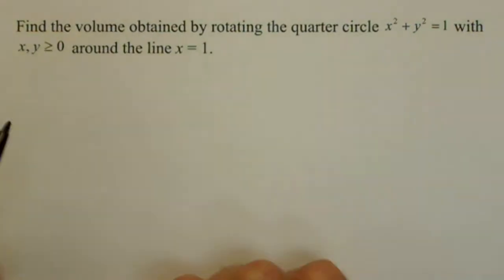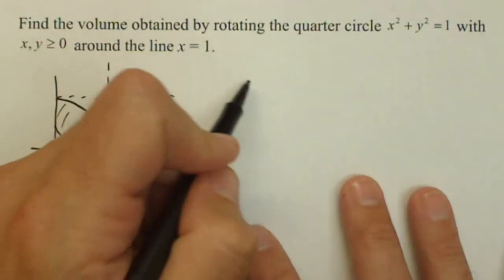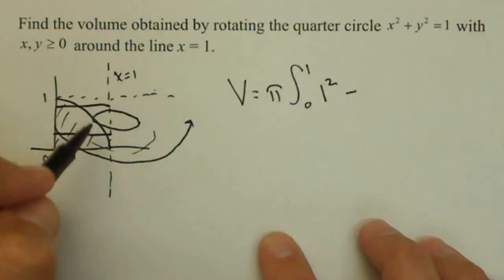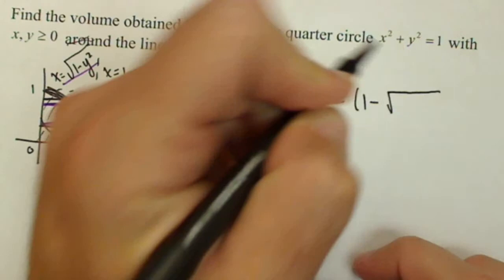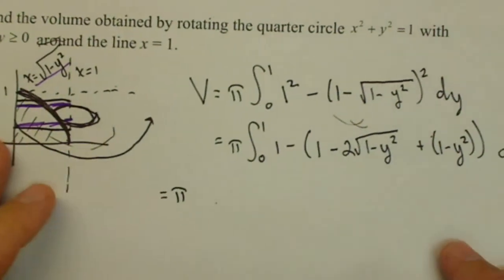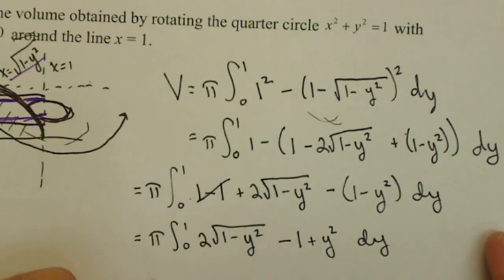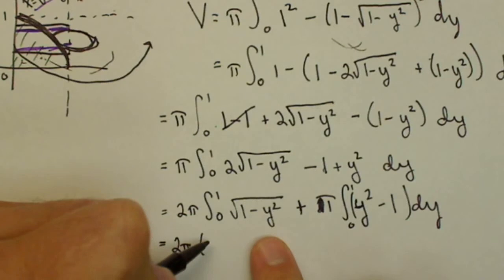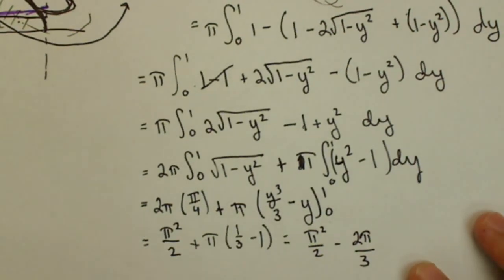Volume of a Quarter Circle around a vertical axis with a definite integral Ch6R8